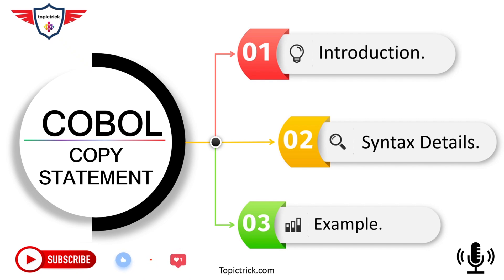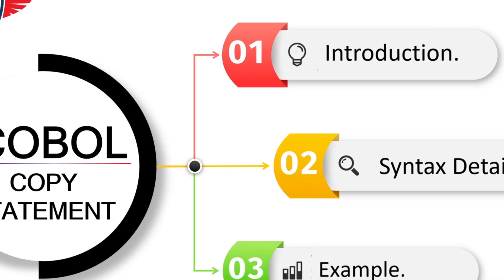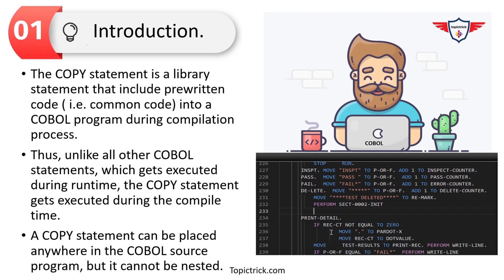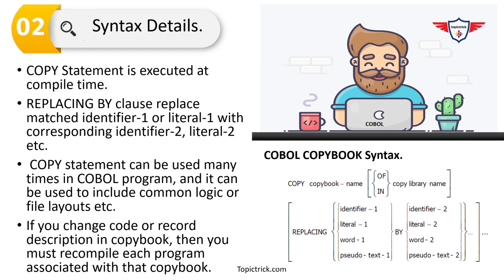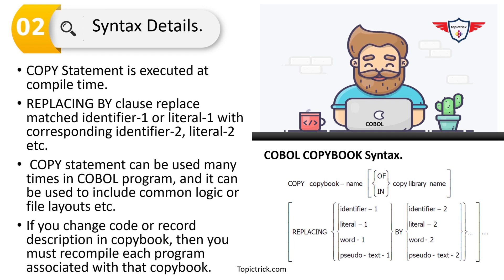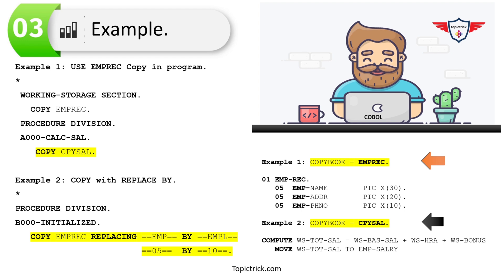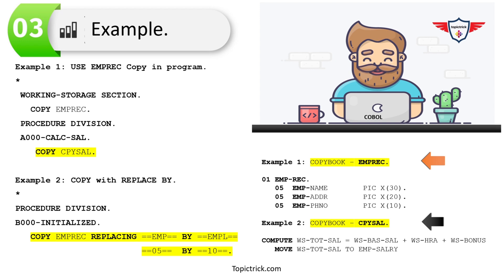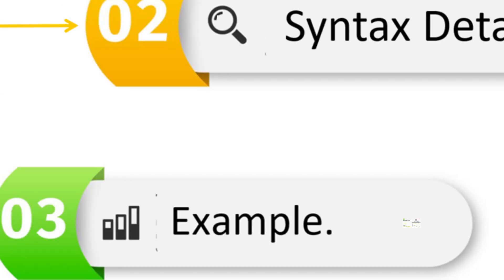COPY in COBOL | COPYBOOK | COBOL COPY Statement | COBOL COPY Replacing Example.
COBOL COPY or COPY in COBOL or COPY statement in COBOL. COBOL COPY statement is used to include prewritten code ( i.e. copybook) into a COBOL program during the compilation process. Thus, unlike all other COBOL statements, which get executed during runtime, the COBOL COPY statement gets executed during the compile time.

►                 Index Details                              ◄
  0:00   Welcome.
  0:27   COPYBOOK Tutorial Agenda.
  0:54   Introduction to COBOL COPY Statement.
  1:49   COBOL COPY Statement Syntax.
  2:34   COPY Statement Rules.
  3:46   COPY Statement Examples.
  4:40   COPY with REPLACE Example.
  5:51   Mainframe COPYBOOK Tutorial End.

Note: Please note, example 2 has a typo mistake, please use the Working-storage section instead of Procedure division and paragraph name.

A COPY statement (i.e. copybook in COBOL) can be placed anywhere in the COBOL source program, but it cannot be nested. If you don't specify the copy lib then by default COBOL copybook would be pickup from JCL SYSLIB.

COBOL COPY Statement, has many variants such as COBOL COPY with Replacing clause, basic COBOL COPY statement to include copybook.

COBOL COPYBOOK STATEMENT SYNTAX.

COBOL COPY Command is fairly simple and easy to use. However, the syntax is also easy to understand.

COPY copybook-name on/off copylib-library name
     REPLACING Identifier-1 BY Identifier-2
               Word-1       BY Word-2

COBOL COPY Replacing prefix replace matched identifier-1 or literal-1 with corresponding identifier-2, literal-2 etc. COPY statement can be used many times in the COBOL program, and it can be used to include common logic or file layouts etc.
Remember, If you change the code or record description in the COBOL copybook, then you must recompile each program associated with that copybook.

Let's look at a couple of COBOL copy-replacing examples.

Example 1: USE EMPREC Copybook in the program.
 WORKING-STORAGE SECTION.
   COPY EMPREC.
 PROCEDURE DIVISION.
 A000-CALC-SAL.
    COPY CPYSAL.

Example 2: COPY with REPLACE BY.
WORKING-STORAGE SECTION.
   COPY EMPREC REPLACING ==EMP== BY ==EMPL==

Example 1: COPYBOOK – EMPREC.

01 EMP-REC.
   05  EMP-NAME        PIC X(30).
   05  EMP-ADDR        PIC X(20).
   05  EMP-PHNO        PIC X(10).

Example 2: COPYBOOK – CPYSAL.

COMPUTE WS-TOT-SAL = WS-BAS-SAL + WS-HRA + WS-BONUS
   MOVE WS-TOT-SAL TO EMP-SALRY

Topictrick™